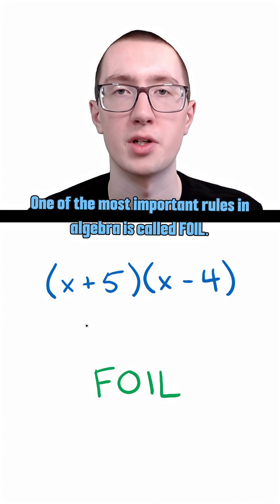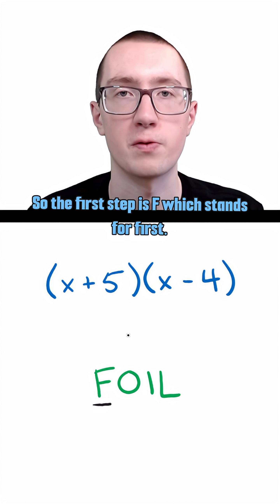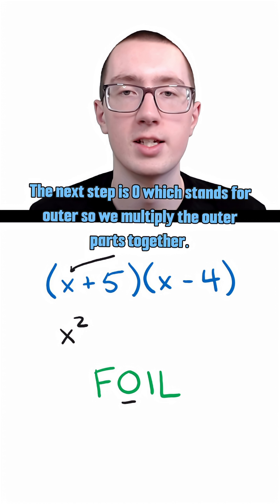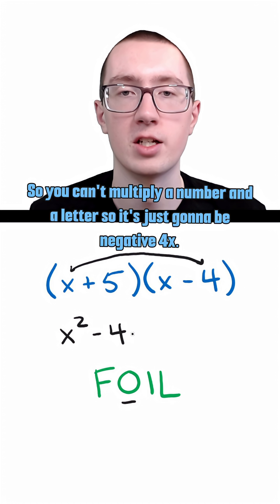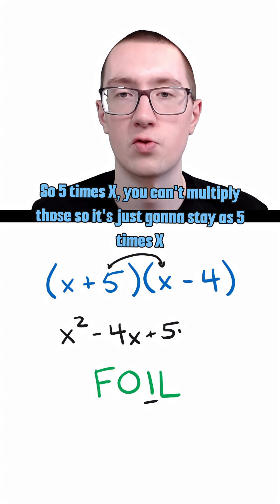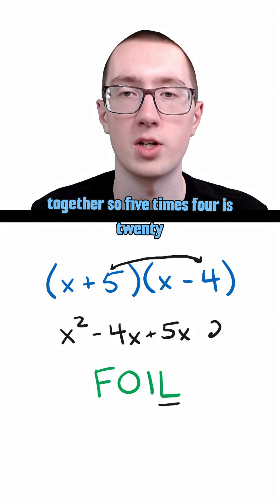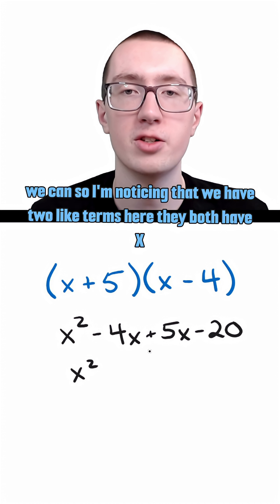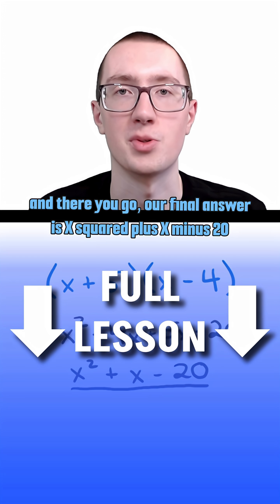How to Multiply Binomials with FOIL!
How do we use FOIL to multiply two binomials?